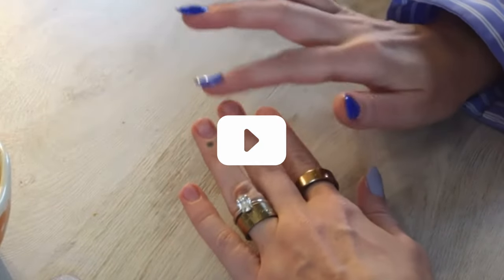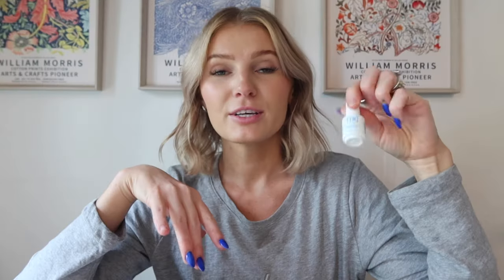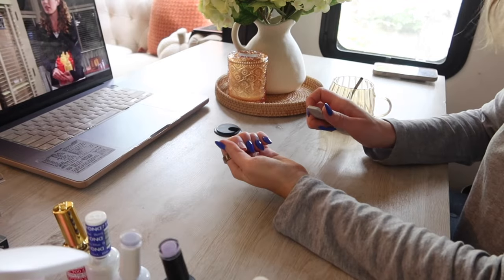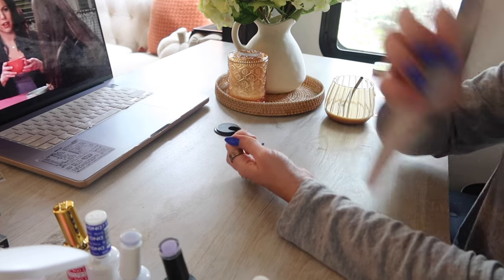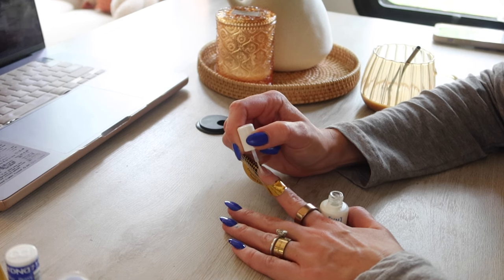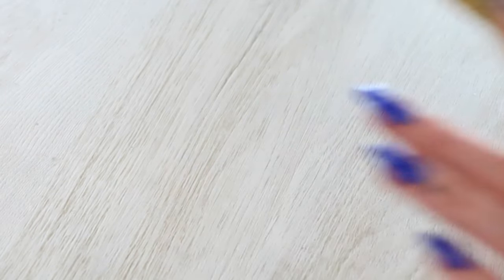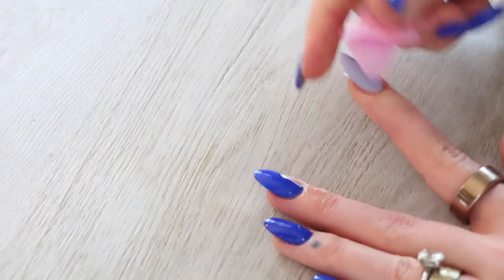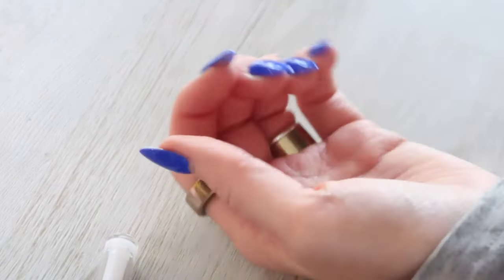what helps me avoid nails lifting + start to finish tutorial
things that help with lifting (as someone who has oilier nail beds or struggles with gel products lasting):
-prep the nail plate (push back cuticles, gently buff nail plate, alcohol to get rid of excess oils)
-YN nail primer to help with extra adhesion
-inhype rubber base (such an amazing product, can use alone to strengthen the nails)

LINKS:
→YOUNGNAILS protein bond
→inHYPE rubber base
→inHYPE structure gel

→blue polish set
→base + top duo

→lint free wipes
→nail forms